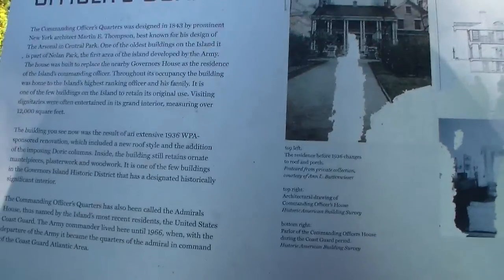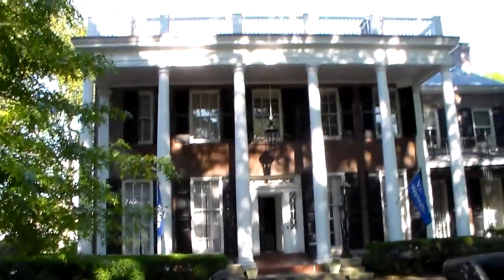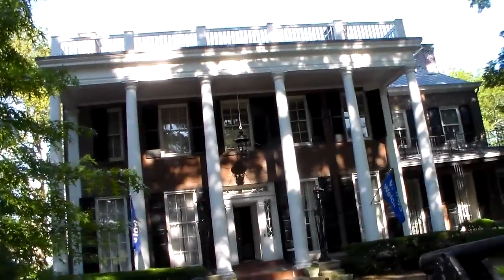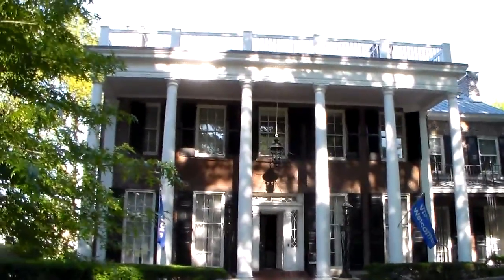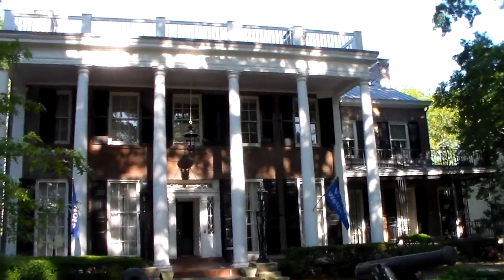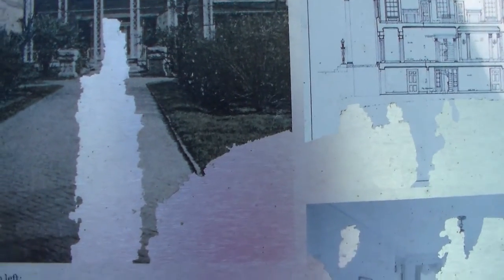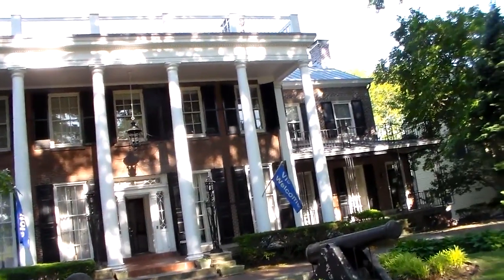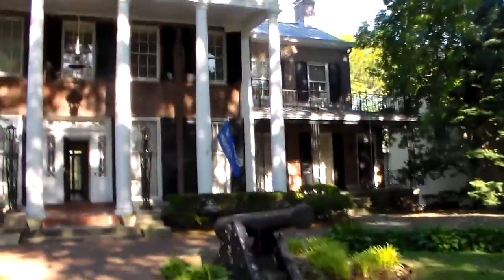Governors Island Commanding Officer's House - The Admiral's House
Governors Island Commanding Officer's House - The Admiral's House was constructed in 1843. Governors Island was a U.S. Army post and headquarters from the 1870s until 1965 when the structure was known as the Commanding Officer's Quarters or Quarters 1. Residents included Omar N. Bradley, Robert Lee Bullard, Adna Chaffee, John J. Pershing, Walter Bedell Smith, Leonard Wood, Jonathan Wainwright, and Winfield Scott Hancock.